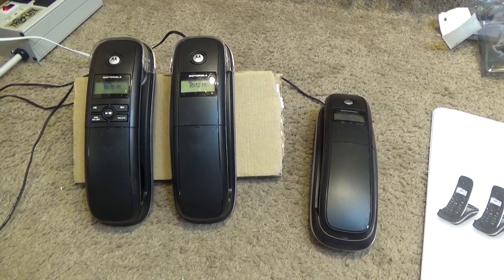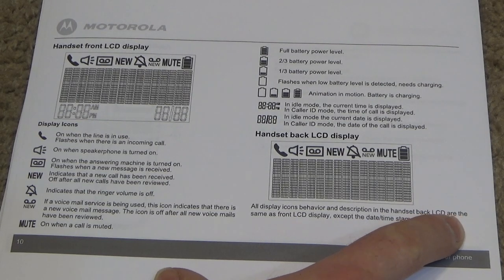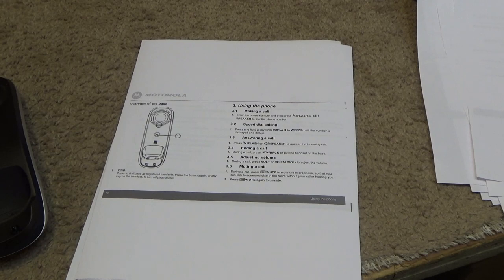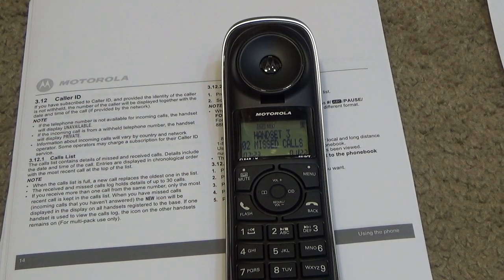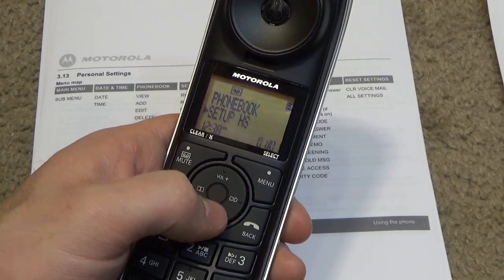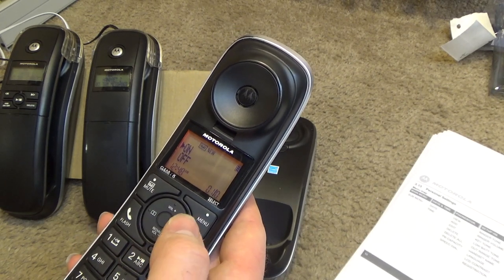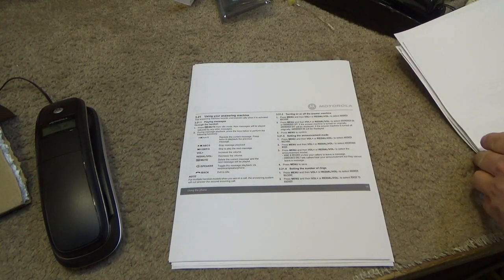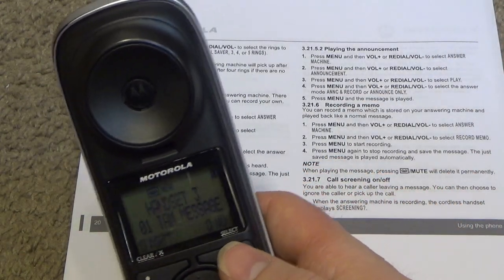Motorola H202 DECT 6 Cordless Phone with Digital Answering System | Full Overview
The full overview of a set of Motorola DECT 6 cordless phones with digital answering system model H202.